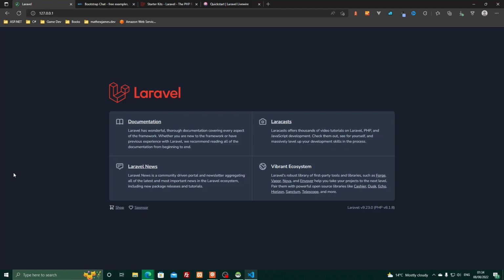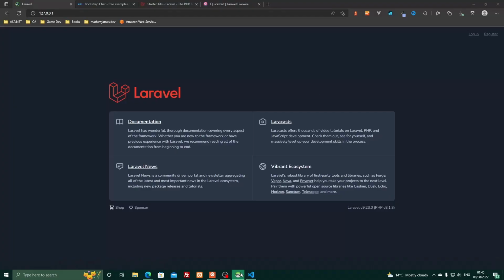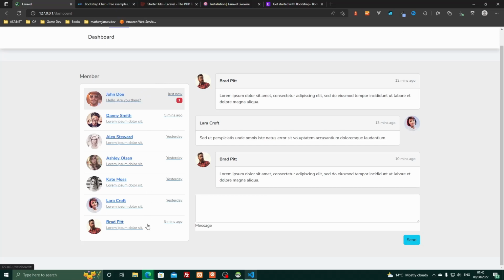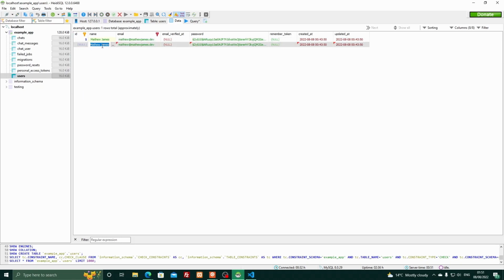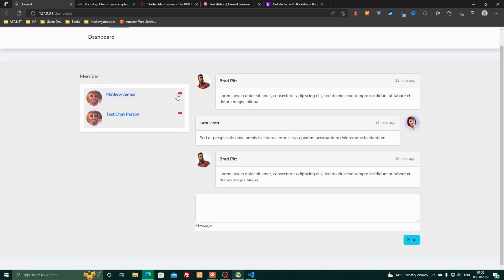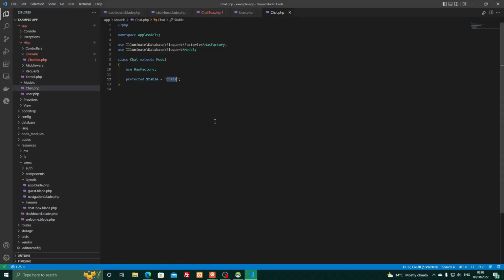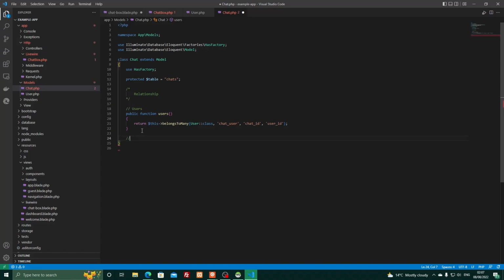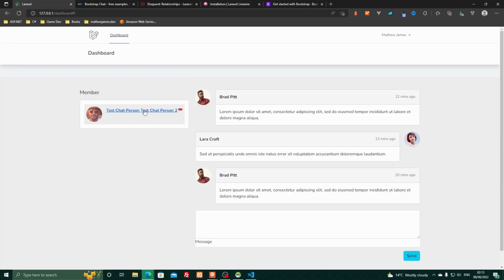Laravel - Building a Chat Application with Livewire | Part 1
Hey Everyone!

Thanks to a good friend I’ve got some better editing software and able to have fixed my microphone! :)

In this tutorial we’re setting up Laravel Breeze authentication, and Laravel Livewire as they will be used heavily over this series. We’re going to aim to build a basic chat system, which we can then expand on, using real time integration, web sockets, events and so forth.

I’d also like to look at group chat capabilities and also file uploads similar to discord etc further down the line!

I’m still fairly new to actually recording tutorials so I’m hoping to improve the process as I move forward, and learn whilst recording for you. So i’m hoping you still pick up some learning points, even though I may skip over explaining stuff thoroughly, or go over stuff too fast!